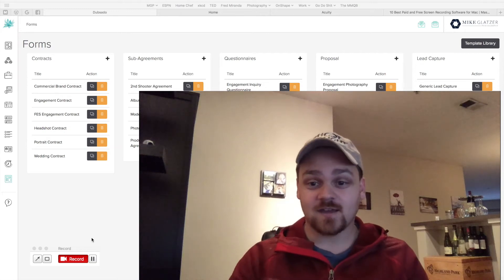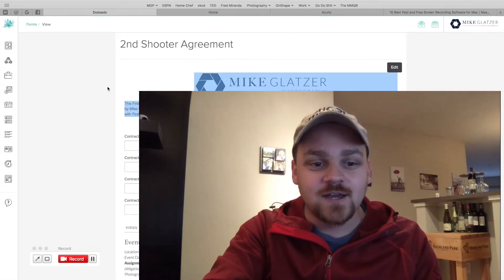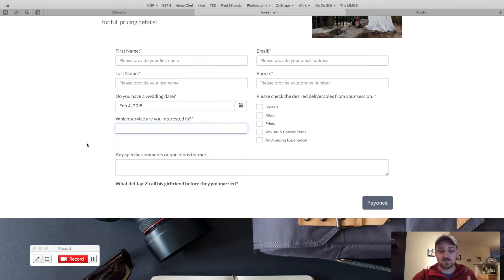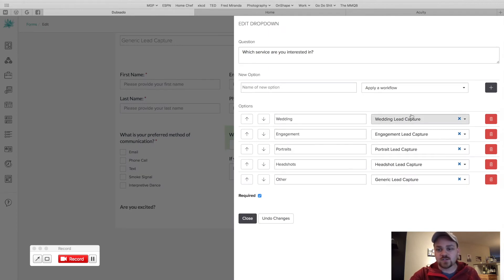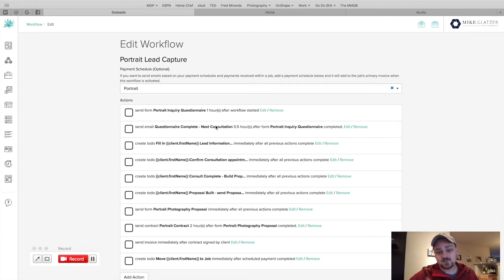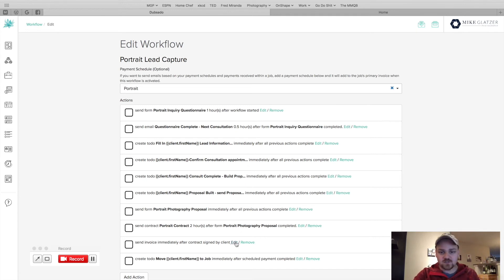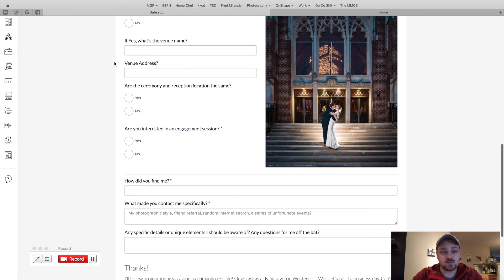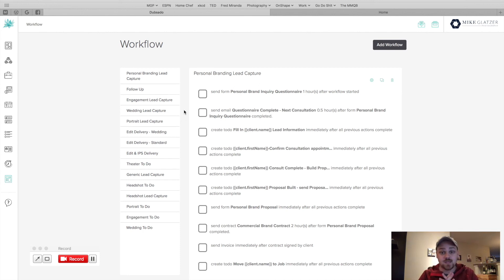Dubsado Multiple Lead Capture & Scheduling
I walk through using multiple lead capture forms on my photography website and how each triggers a specific workflow in Dubsado for tailored questionnaires, contracts, and proposals and how I integrate Acuity with it. The goal is to be 100% automated, reduce my need to perform tasks, and still provide top tier customer service.